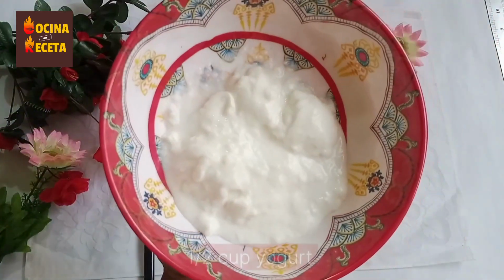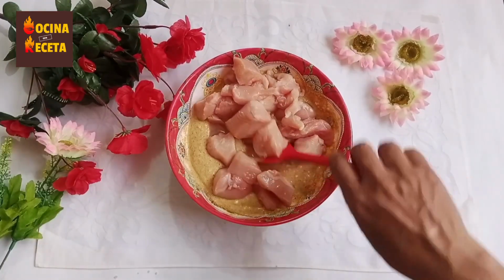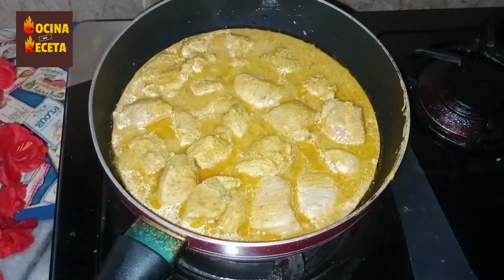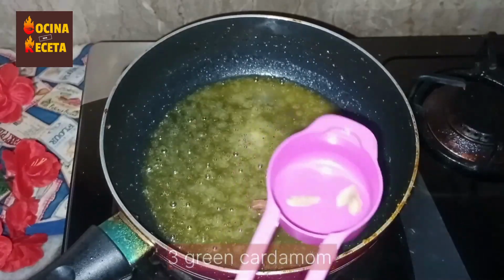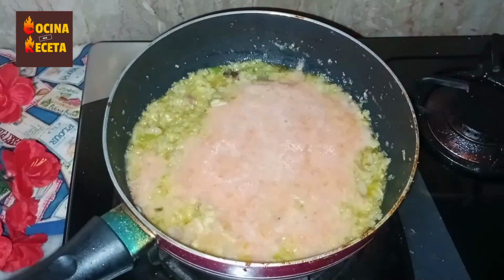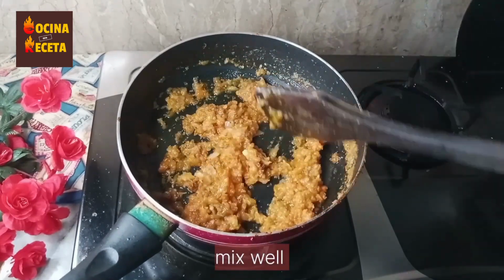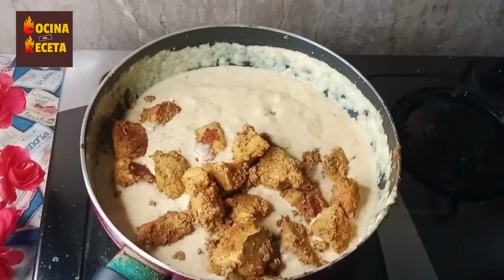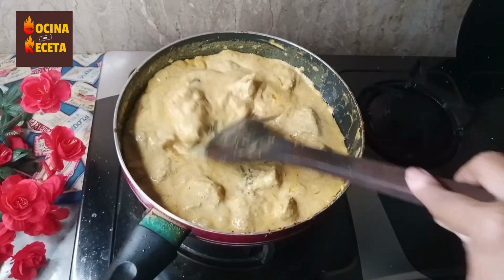Easiest Butter Chicken Recipe | Restaurant Style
🔥 Prepare your taste buds for a culinary journey like never before! Join us on Cocina Esta Receta as we unveil the secrets behind the exquisite Butter Chicken, a delectable Pakistani delight that will elevate your cooking game to new heights. 🇵🇰✨

In this step-by-step tutorial, we're unlocking the art of creating the perfect Butter Chicken, combining traditional Pakistani flavors with a modern twist. Get ready to embark on a savory adventure that will make your kitchen the heart of flavor innovation!

👩‍🍳 From the first sizzle to the final simmer, we guide you through the process with easy-to-follow instructions, ensuring that even beginners can master this culinary masterpiece.

🥘 But wait, it gets better! We've crafted a healthier version of this classic dish without compromising on the rich, aromatic taste that makes Butter Chicken a favorite in Pakistani households.

🌶️ Spice enthusiasts, rejoice! Discover the perfect balance of spices that dance on your palate, creating a symphony of flavors that will leave you craving for more.

📺 Don't miss out on this epic cooking experience! Join us in the kitchen and learn the art of crafting Butter Chicken with finesse. 🌟✨